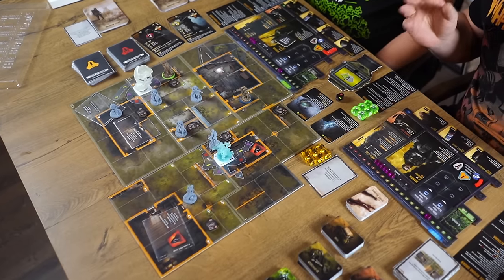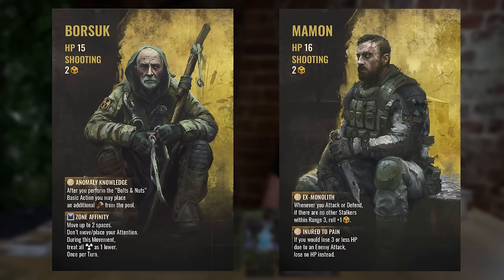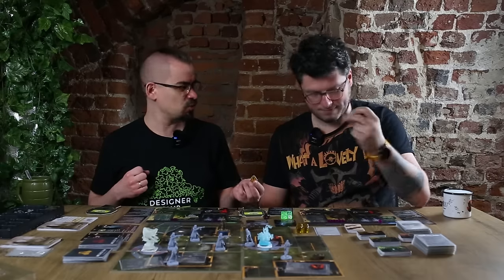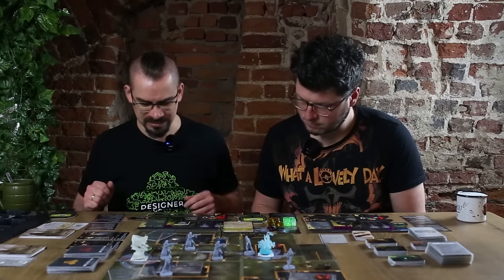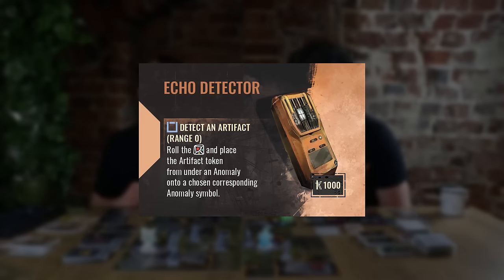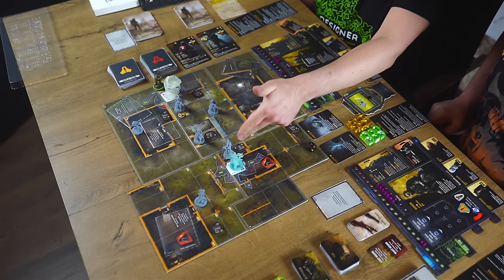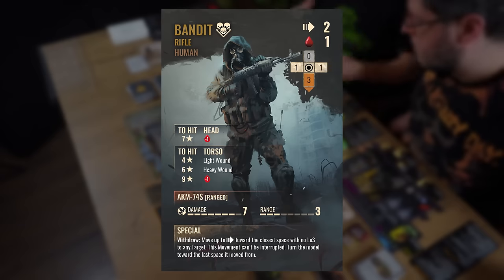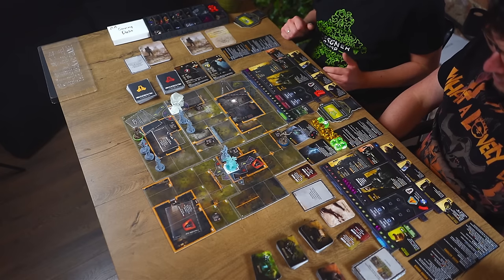S.T.A.L.K.E.R. The Board Game - gameplay preview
Check out the newest presentation on game mechanics!

This video will highlight:
- Game Round order
- Attention mechanics
- Anomalies
- Shooting
- Enemies AI